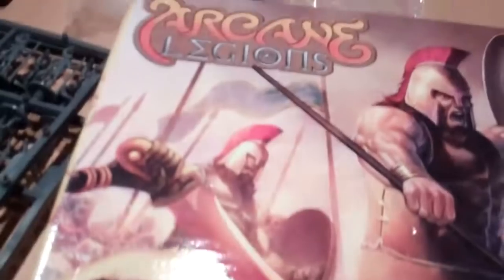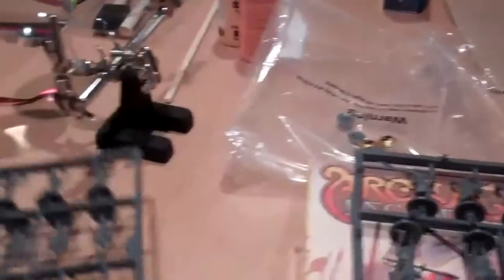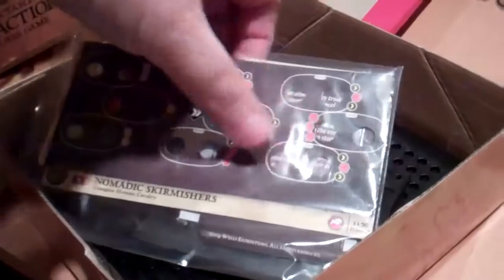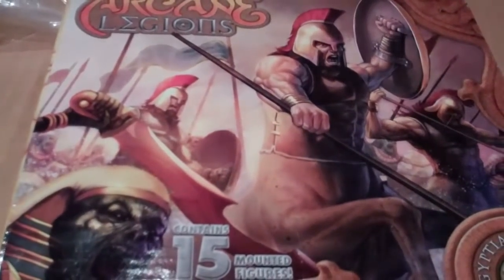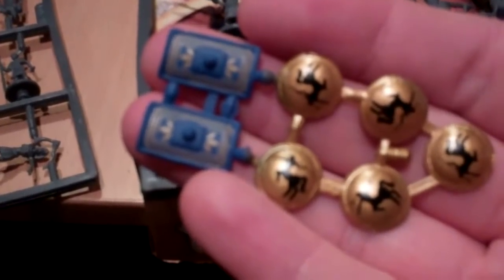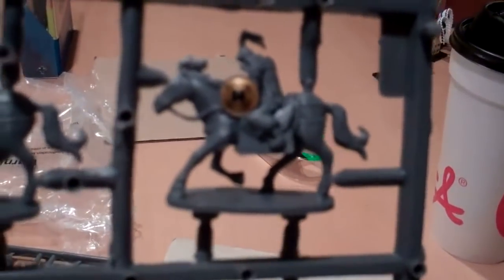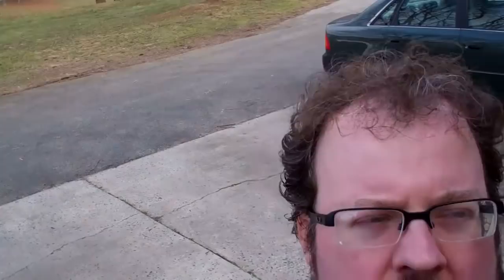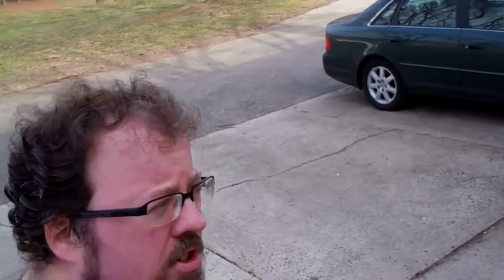Arcane Legions Painting the Armies Part 1